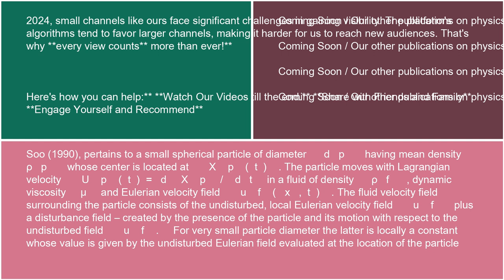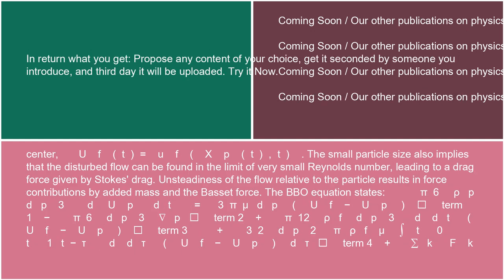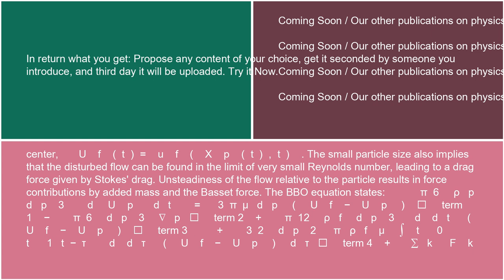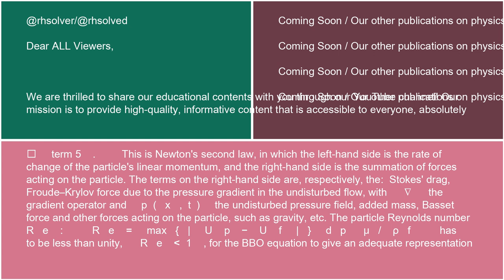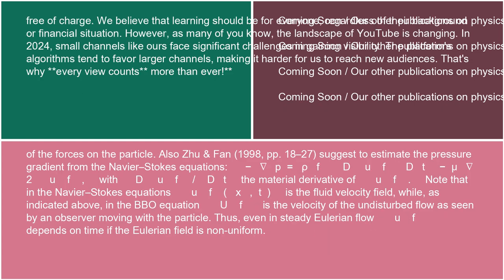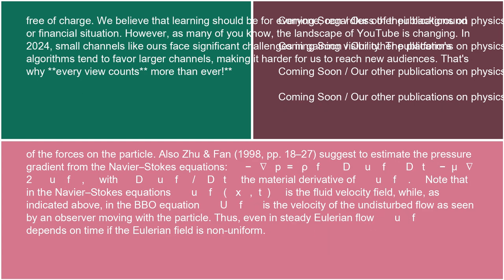Physics Basset–Boussinesq–Oseen equation 18 10 24 Rashid Shaheed Flight bomb threats